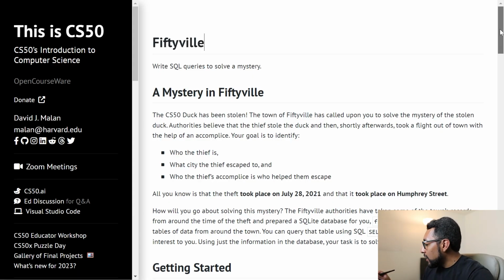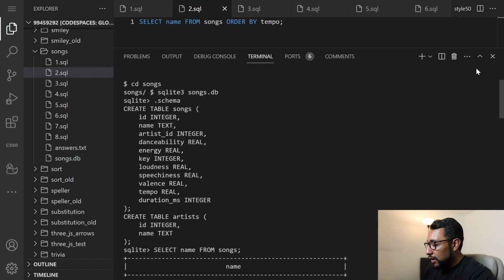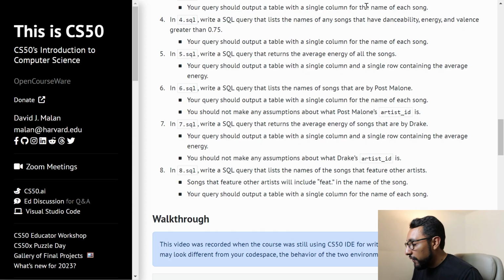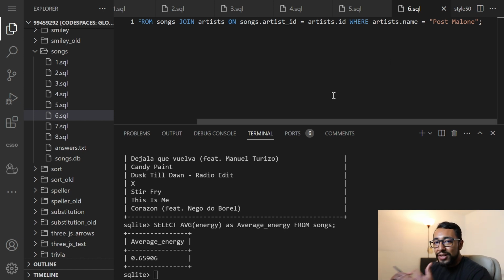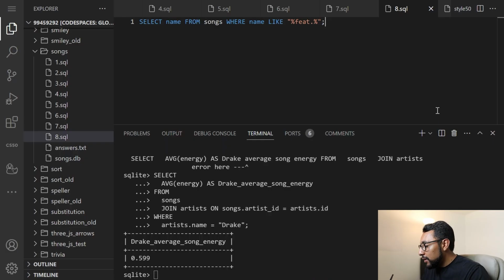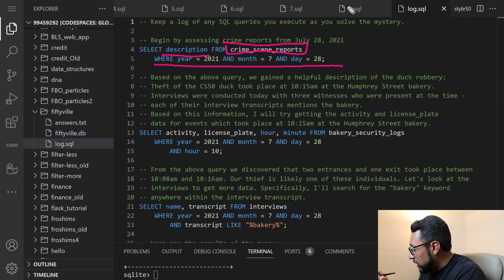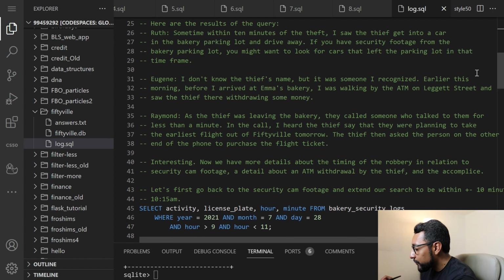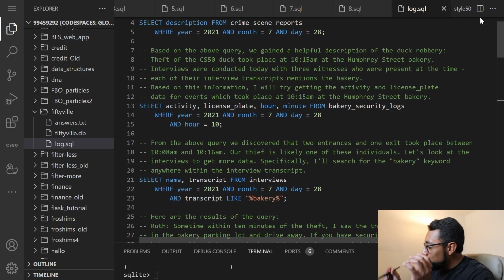Harvard CS50 Week 7 | SQL Walkthrough (Lab 7 + Fiftyville)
Hi there! I'm Daniel and I'm currently working through a BS in Computer Science at Western Governors University. I got interested in programming through Harvard's CS50 free online course, which I started around September 2022.

This video is a walkthrough of Harvard's CS50 Week 7 - SQL. Specifically, I cover lab 7 and half of fiftyville.

00:00 - Introduction
00:17 - Lab 7: Songs
12:51 - Fiftyville
20:05 - Conclusion